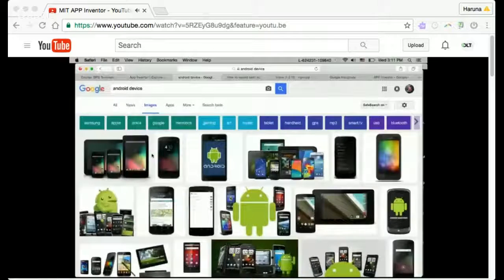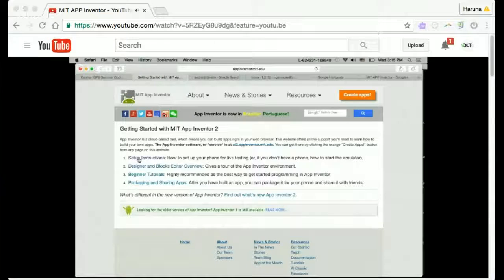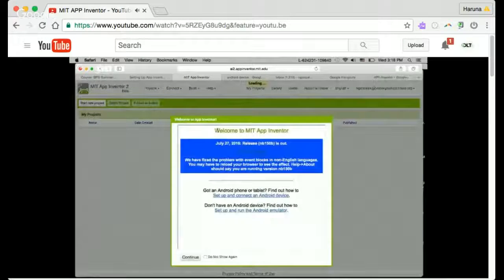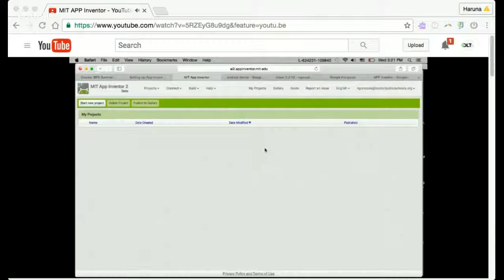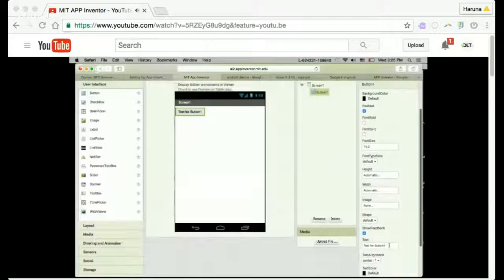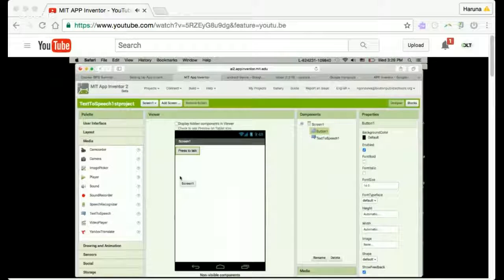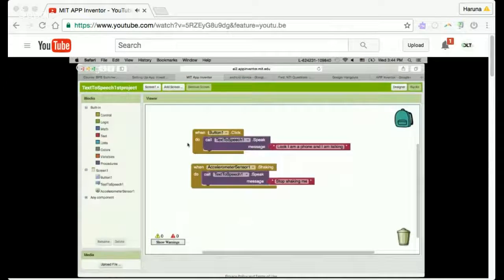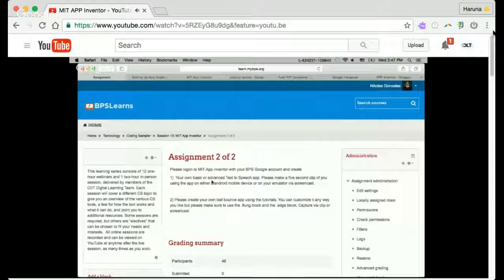BPS Summer Coding Sampler Session 13 (MIT App Inventor)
The final session in the series will cover MIT App Inventor, a programming platform for creating mobile apps.